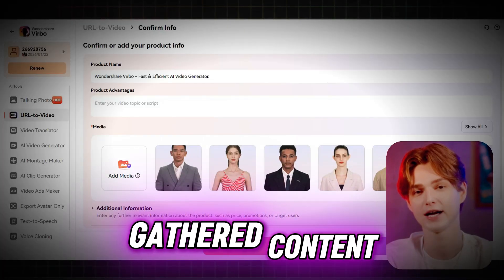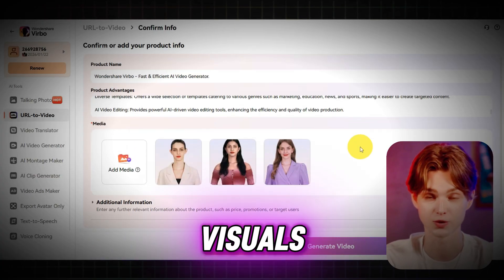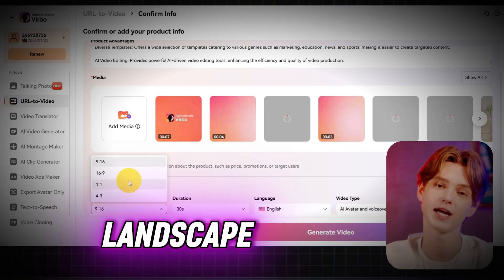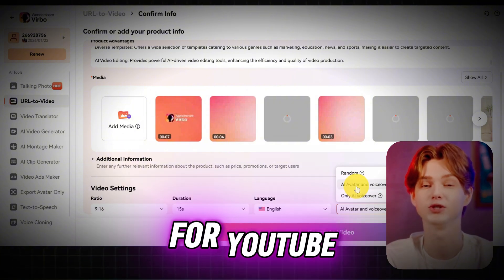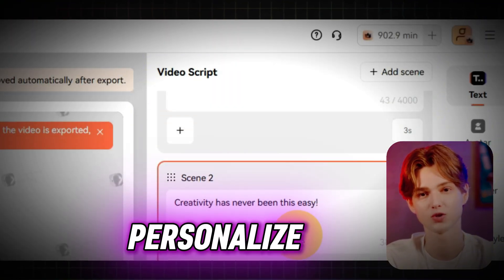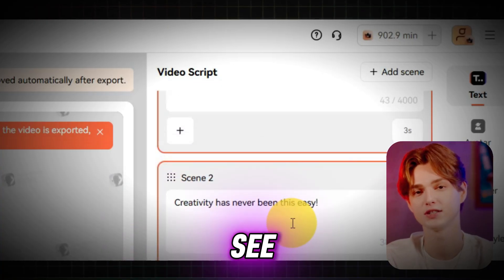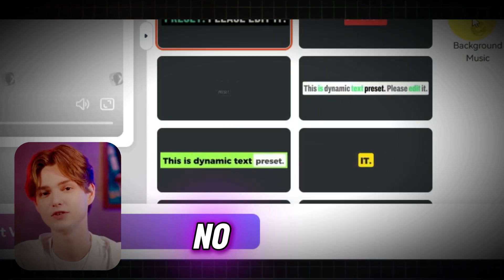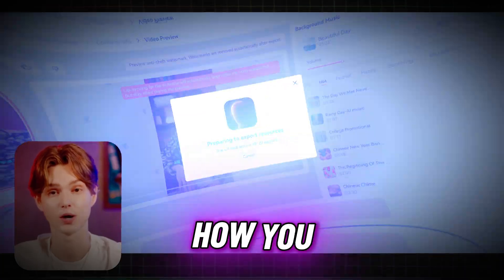What's New in URL to Video | Dynamic Subtitles | Add Multiple Scenes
Transform URLs into professional videos instantly with our cutting-edge URL-to-Video tool!

This update introduces groundbreaking features like Dynamic Subtitles and Multi-Scene Creation, empowering creators to craft engaging content faster than ever.

✨ New Features:
Dynamic Subtitles: Automatically generate and customize subtitles in different style, with fonts, colors, positions all-set. Boost accessibility and SEO while keeping viewers hooked!
Multi-Scene Mode: Seamlessly combine multiple clips, transitions, and layouts within a single video. Perfect for tutorials, compilations, or storytelling with AI-recommended scene sequences.

AI-Powered URL Processing: Extract text, images, and key data from any webpage link to build video drafts in seconds.

🚀 Ideal For:
1. Marketers: Turn blog posts or product pages into shareable promo videos.
2. Educators: Create dynamic lessons by merging tutorials, screenshots, and voiceovers.

Revolutionize your workflow—turn ideas into polished videos with just a link! Try it now and unlock limitless creative possibilities. 🔗➡️🎬